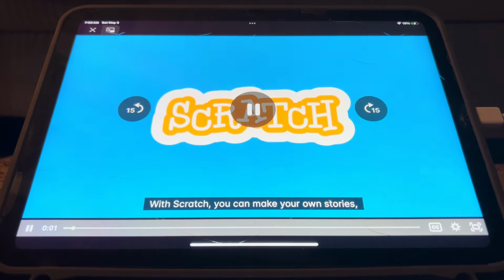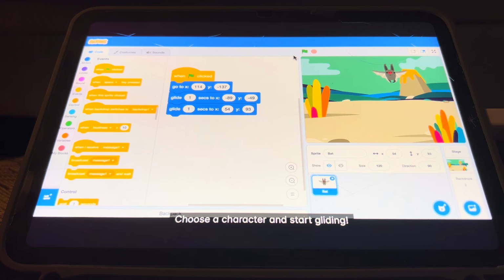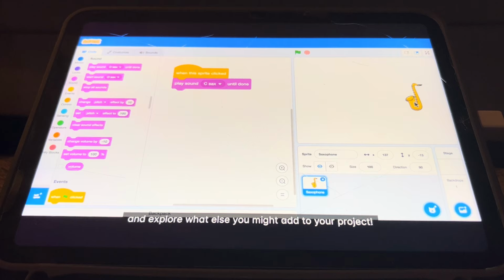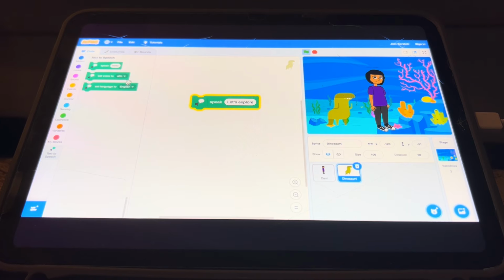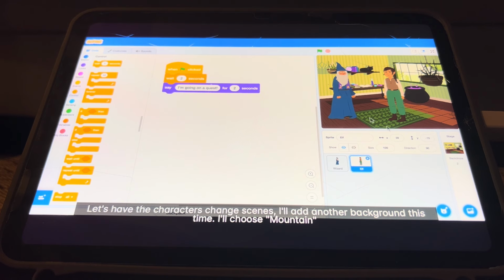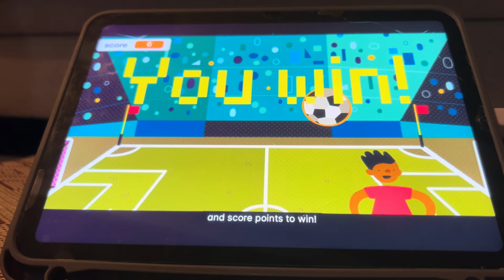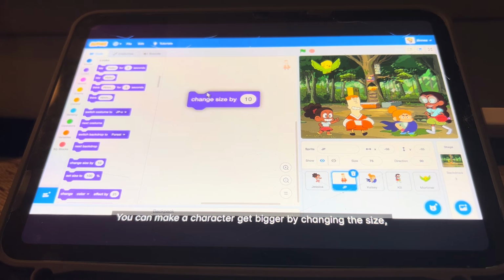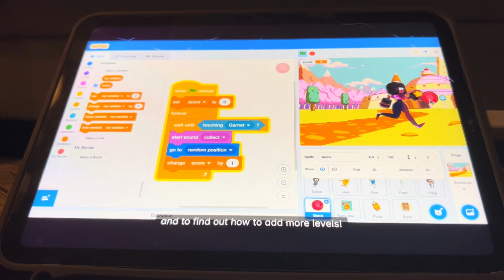May 2, 2026